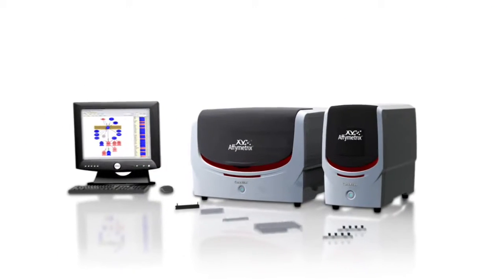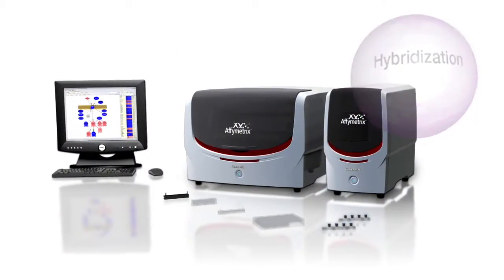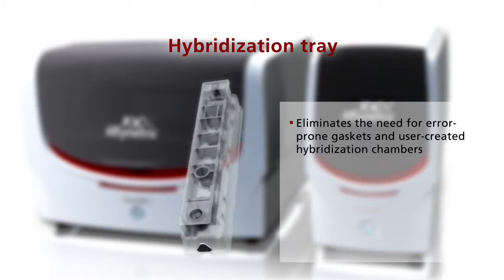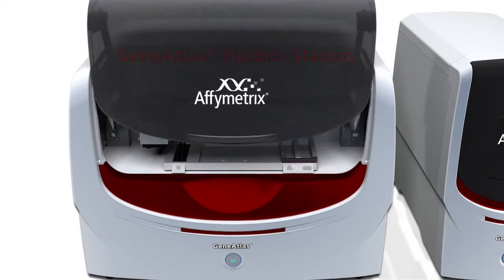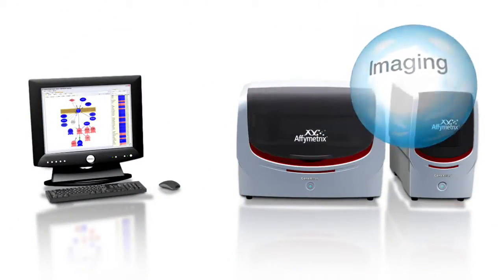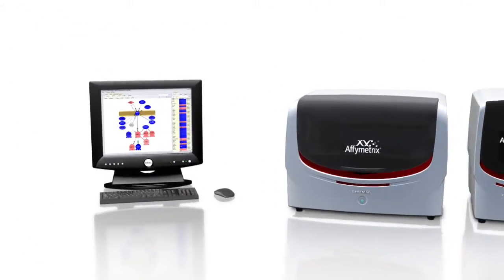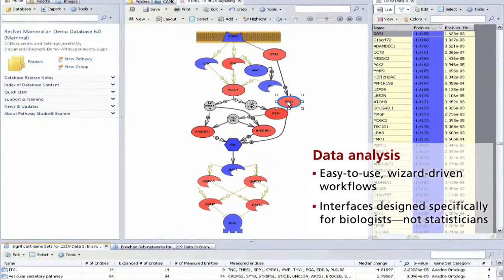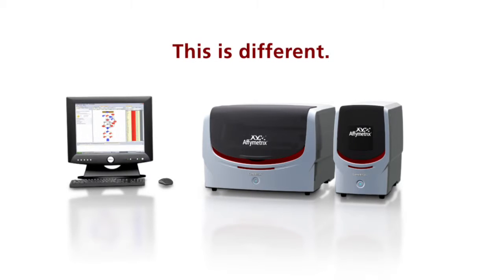Watch Video: GeneAtlas™ Personal Microarray System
The GeneAtlas System is an affordable, easy-to-use microarray solution for life scientists who want a whole-genome view of complex biological questions, but have been held back by budget or the complexity of microarray systems. The solution includes